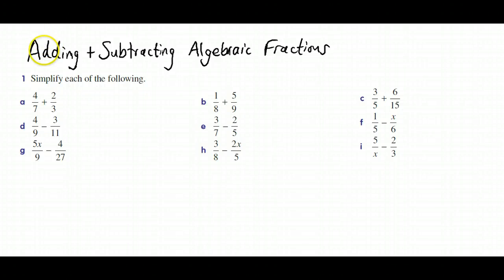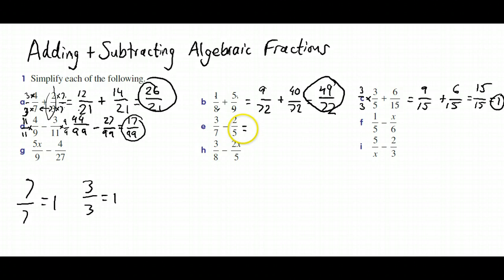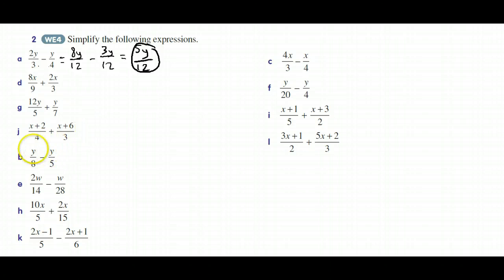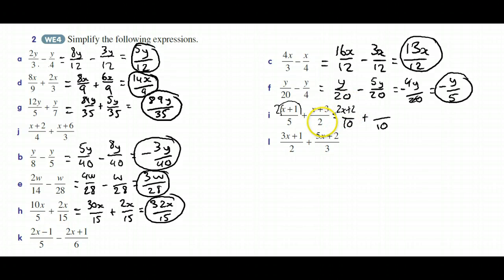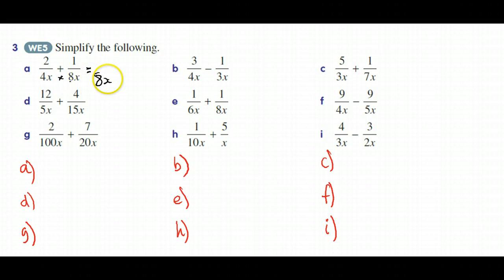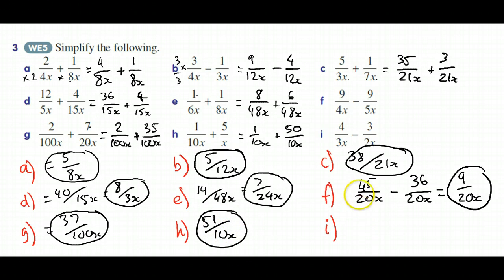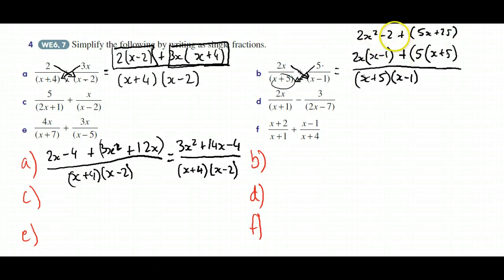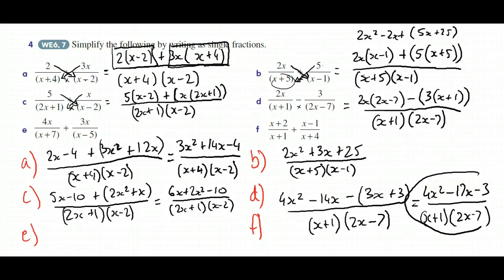Adding and Subtracting Algebraic Fractions - Questions